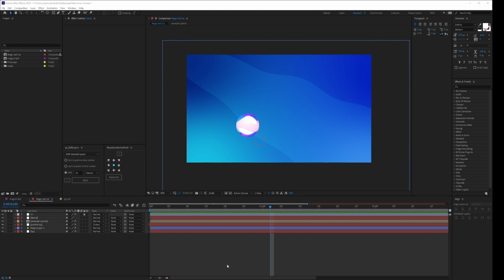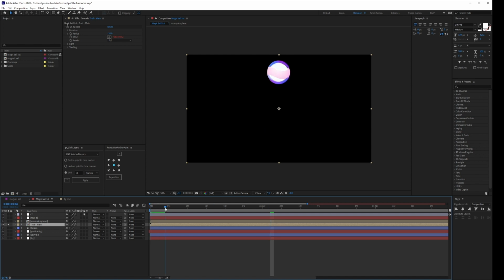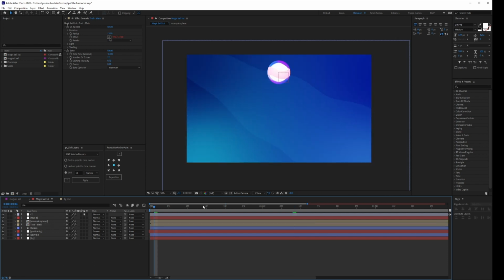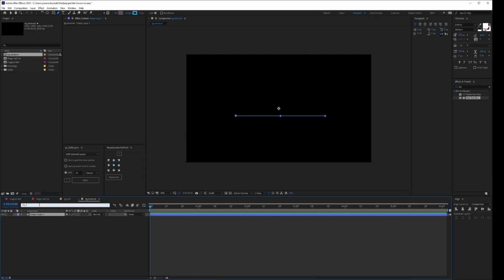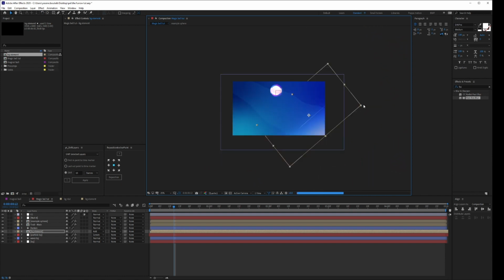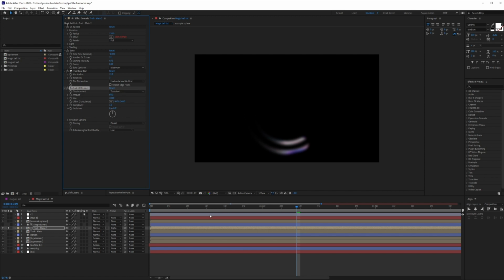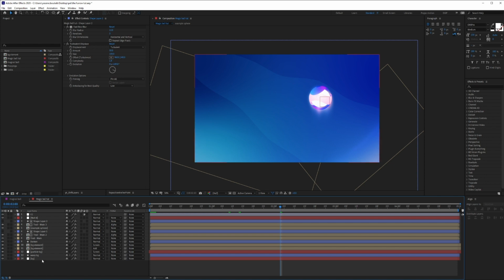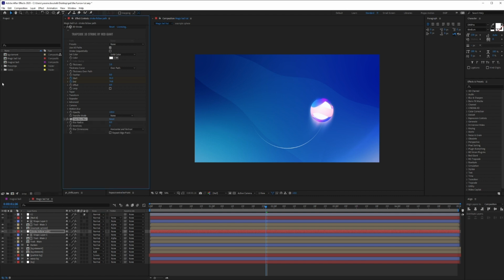magic ball tutorial 2